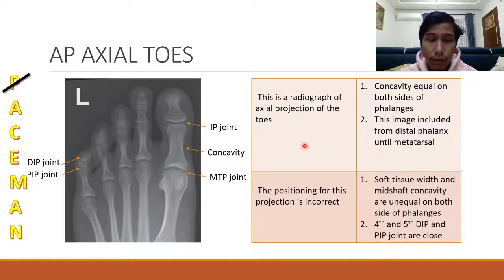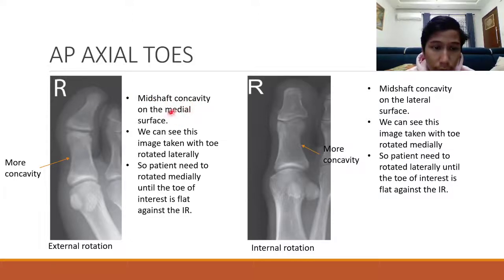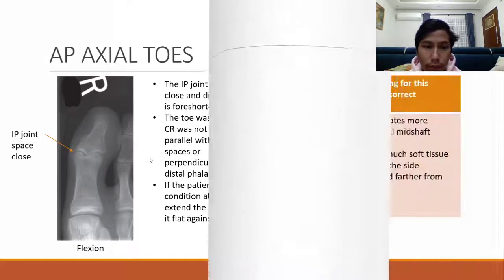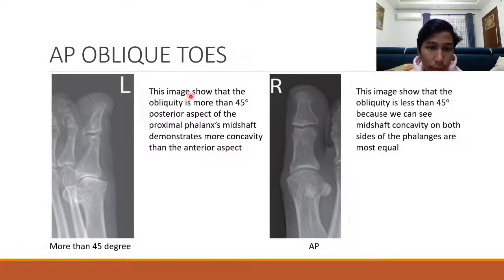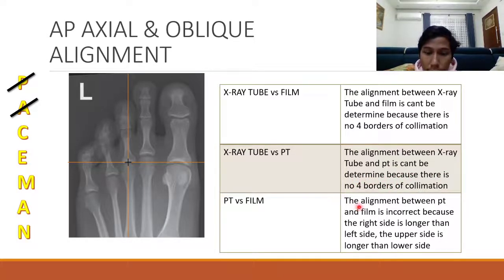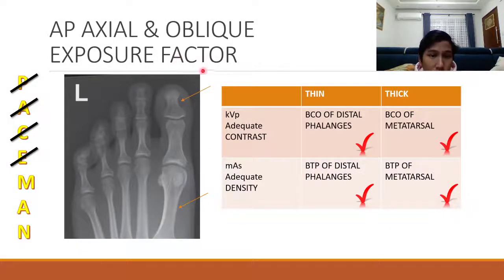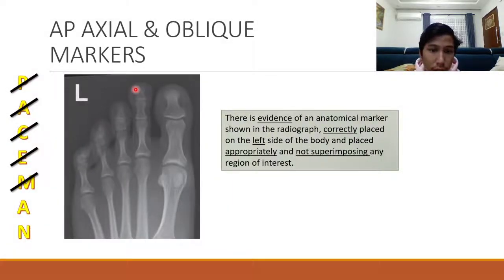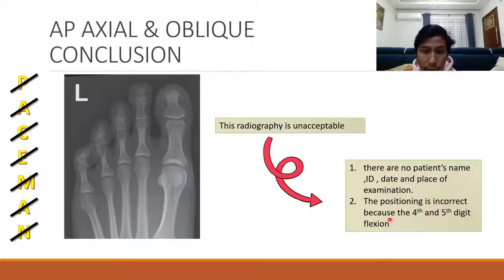AP axial&oblique toes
Presented by muhammad afiq bin zulkifli (HS1122A)